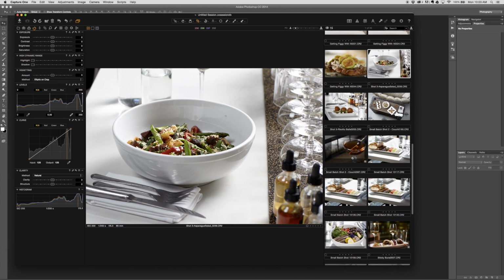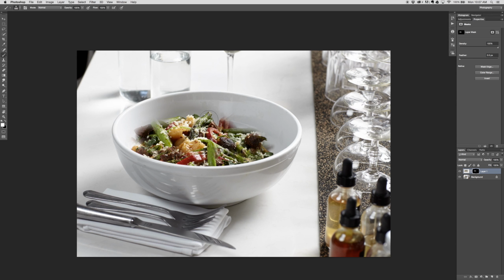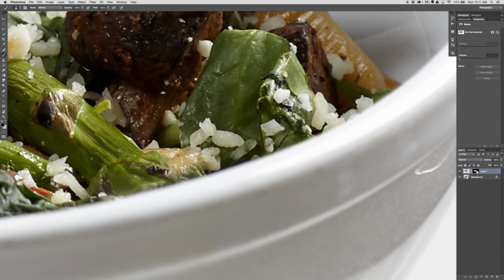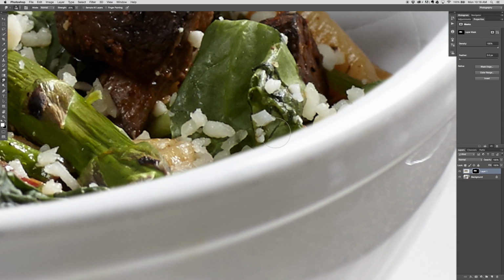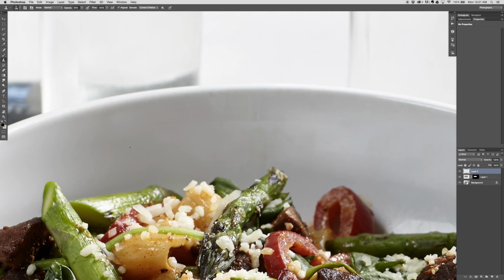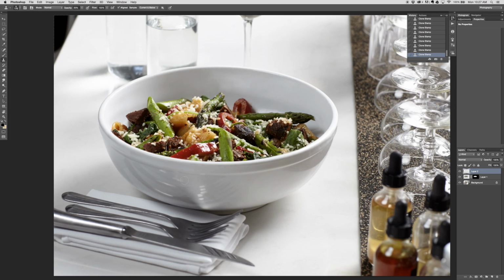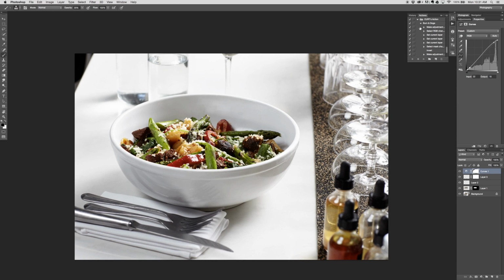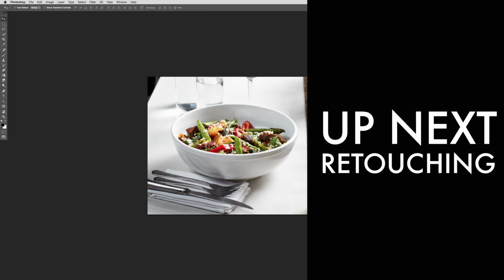07 38 Asparagus Salad